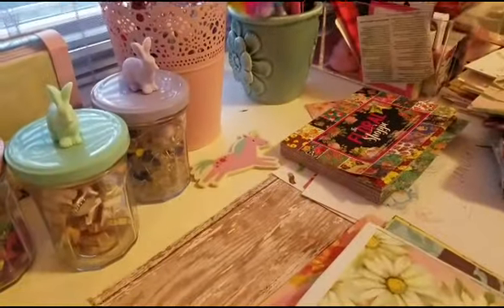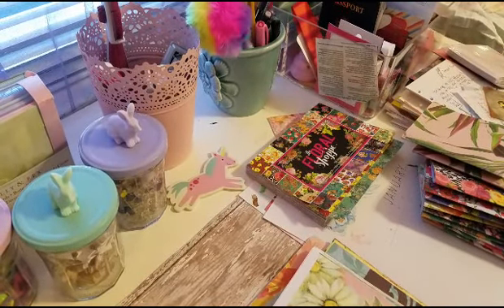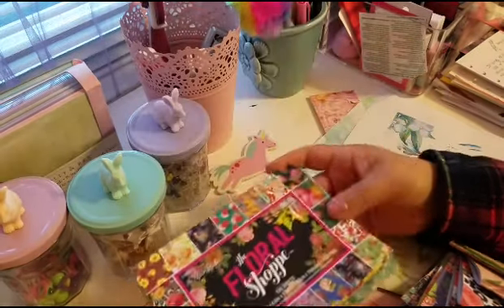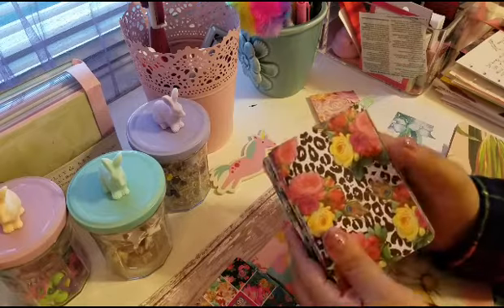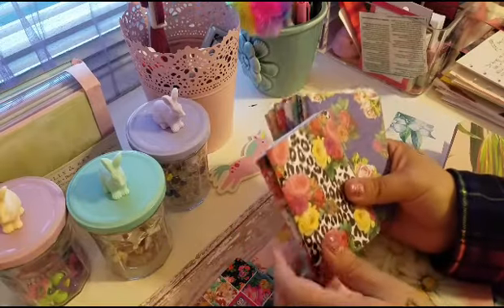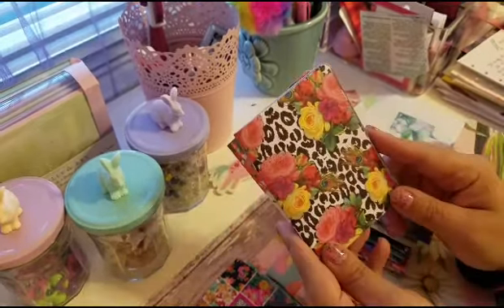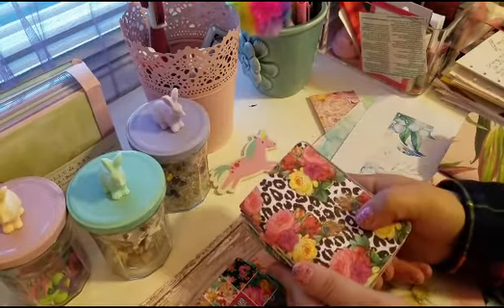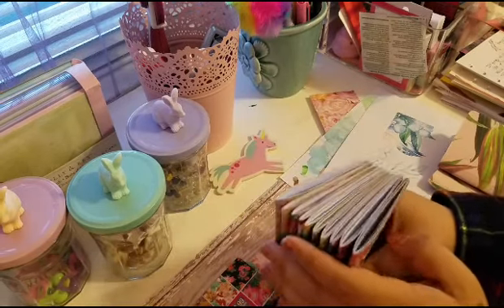Traveler's Notebook Insert Ideas